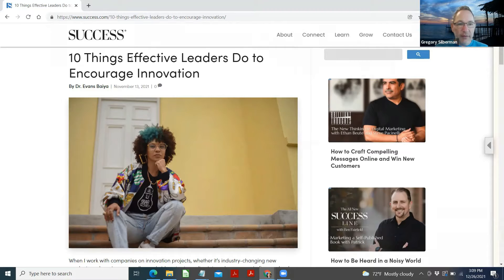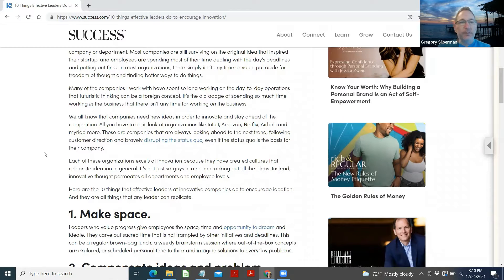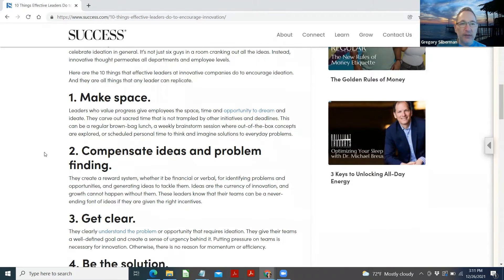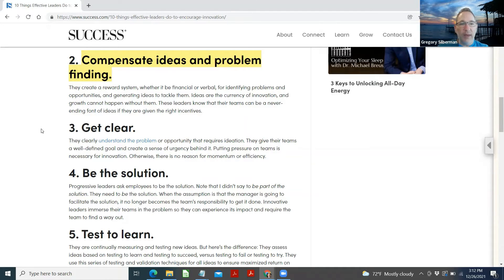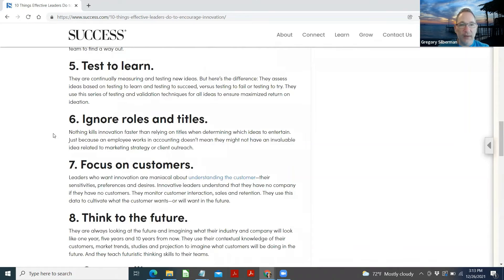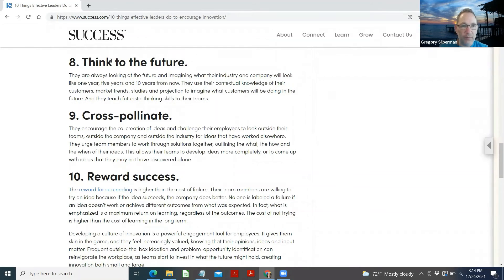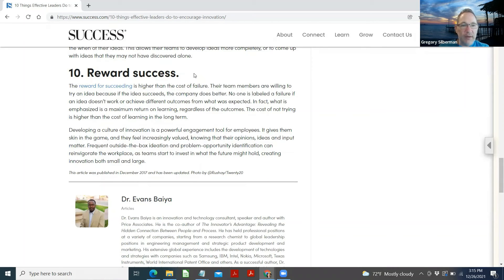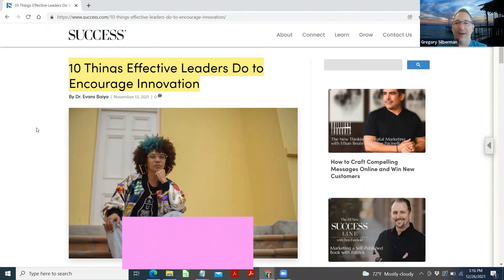10 Things Effective Leaders Do to Encourage Innovation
points from the article:

- 10 Things Effective Leaders Do to Encourage Innovation

- Make space.

- Compensate ideas and problem finding.

- Get clear.

- Putting pressure on teams is necessary for innovation. Otherwise, there is no reason for momentum or efficiency.

- Be the solution.

- Test to learn.

- Ignore roles and titles.

- Focus on customers.

- Think to the future.

- Cross-pollinate.

- Reward success.

Head over to our CFO, CPA, and Tax Services Website to find out more about our services